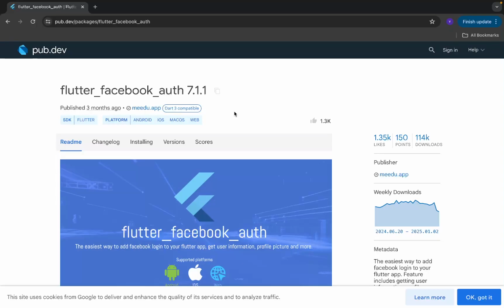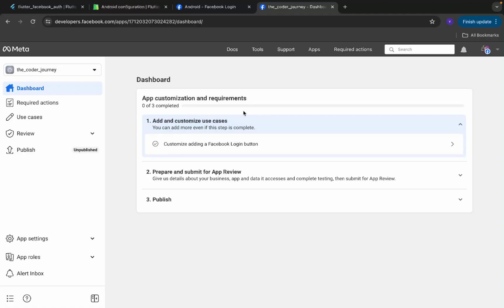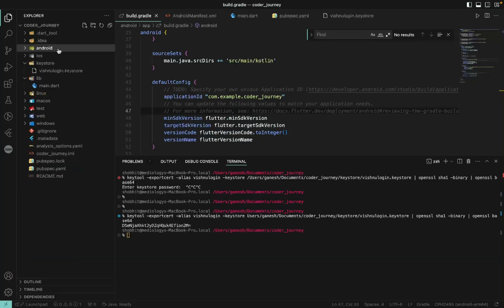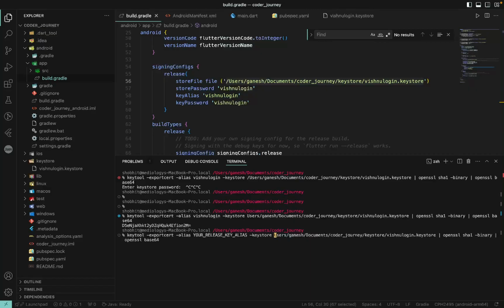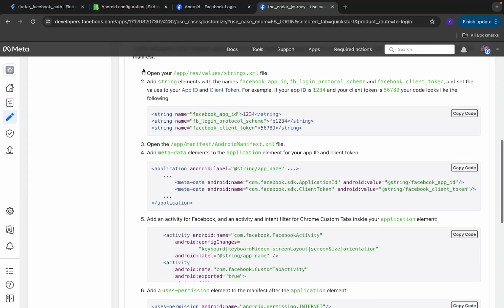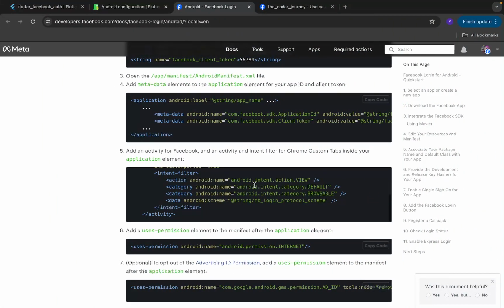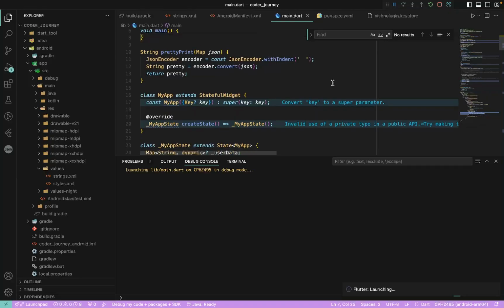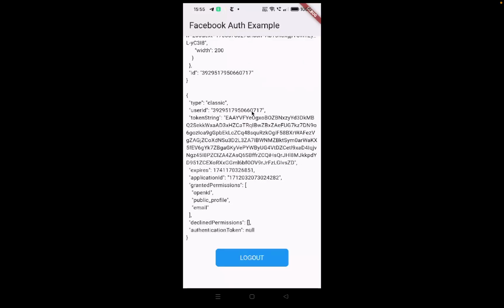Flutter Facebook Sign in without firebase